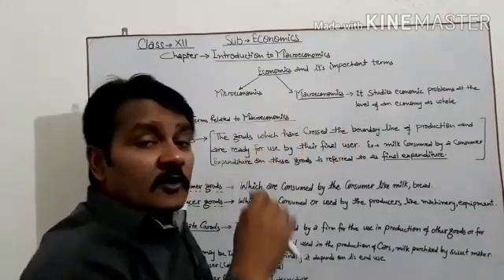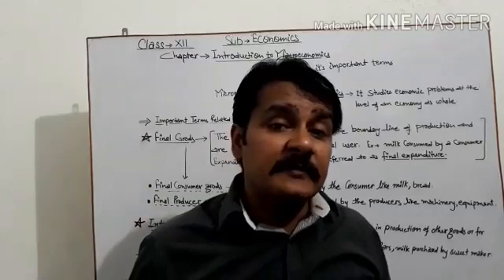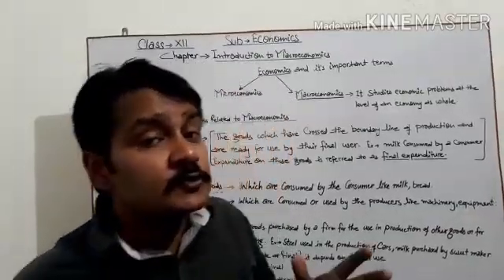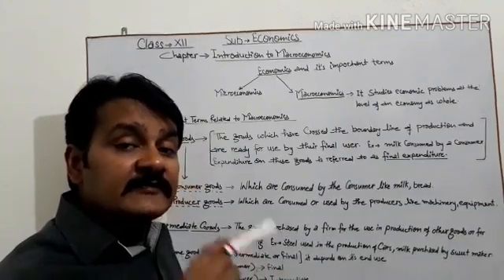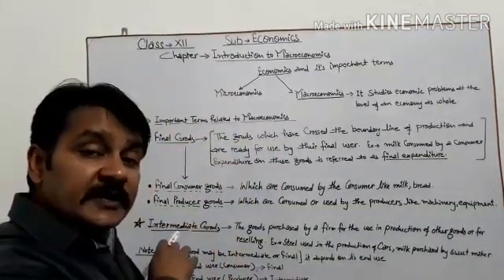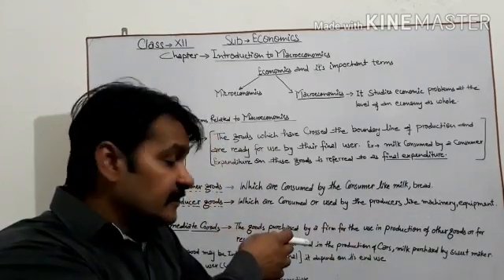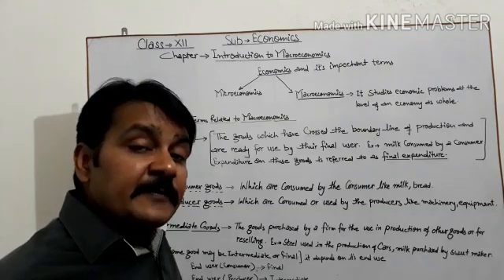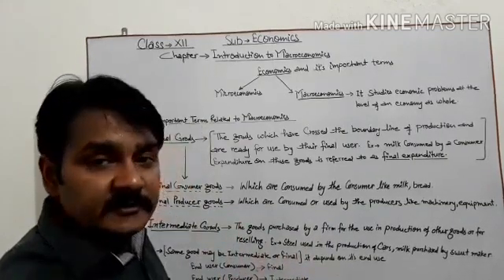12th Economics 1